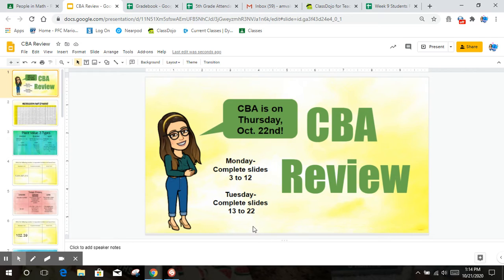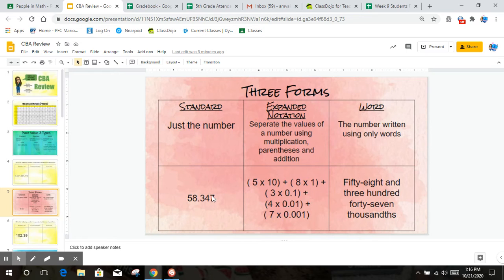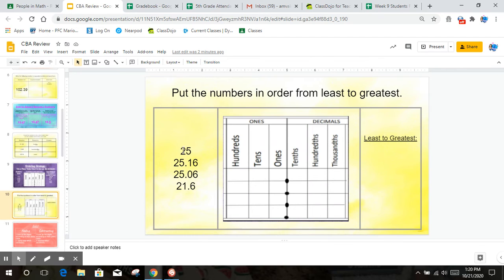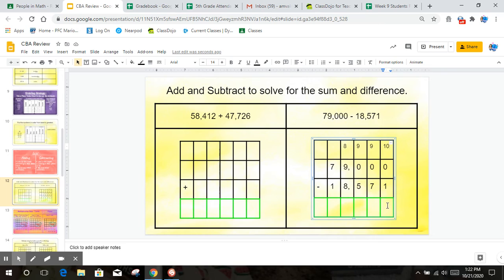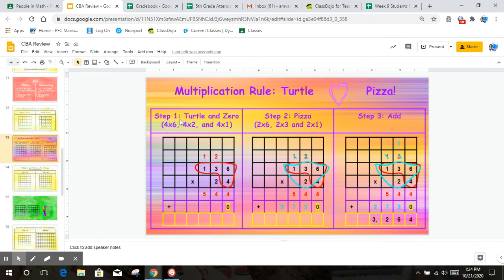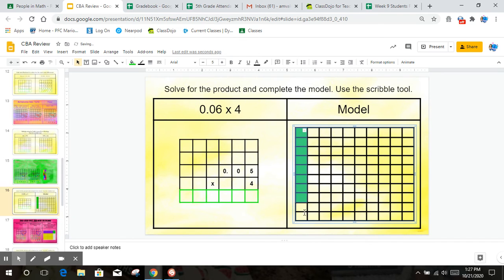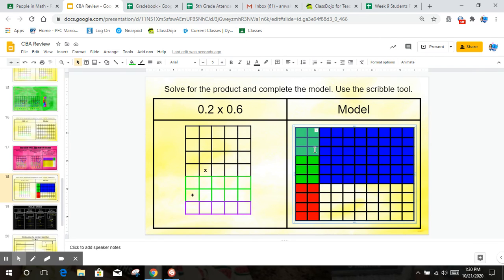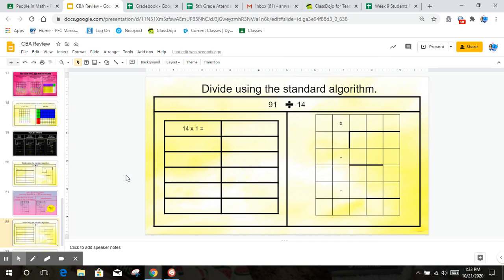CBA Review 2020